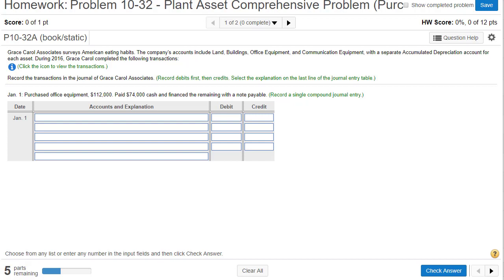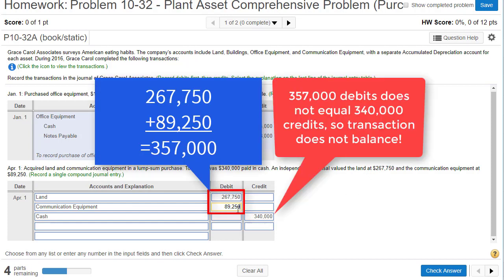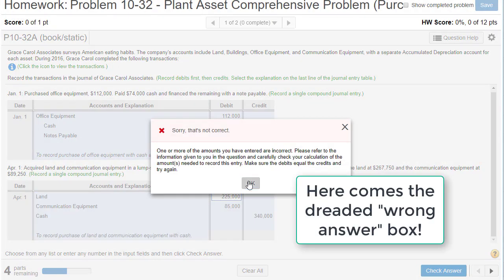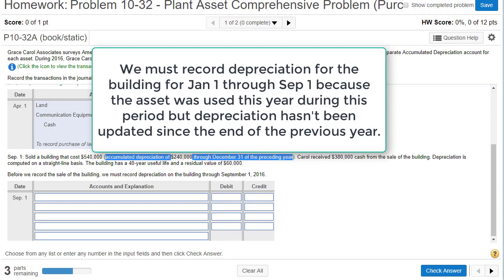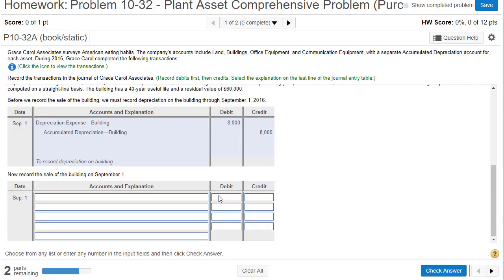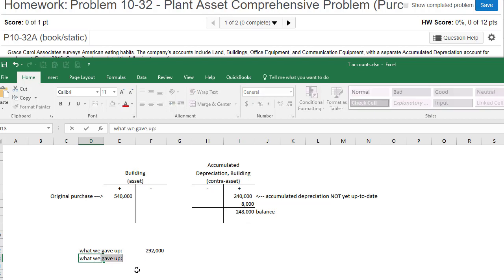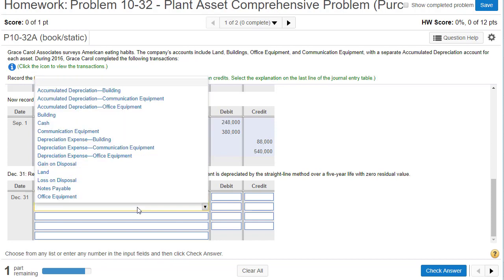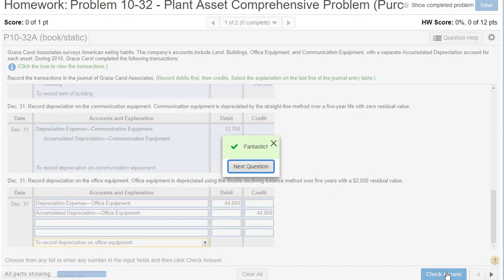P10-32 Plant Asset Comprehensive Problem - Purchase, Depreciate, Dispose of Plant Assets